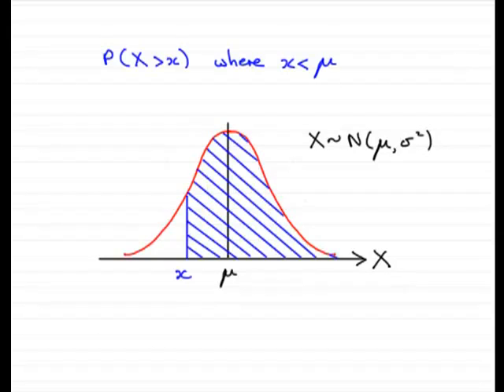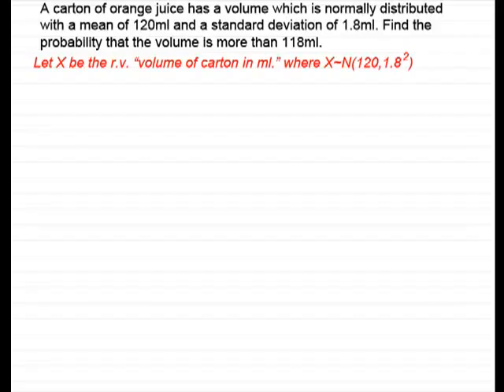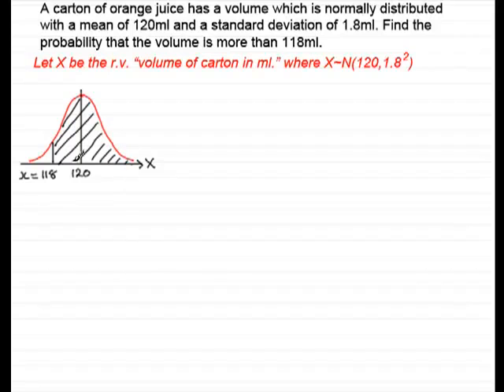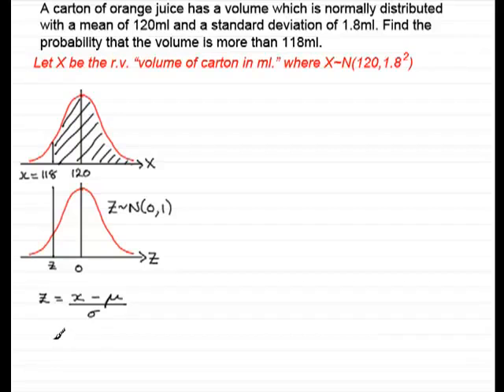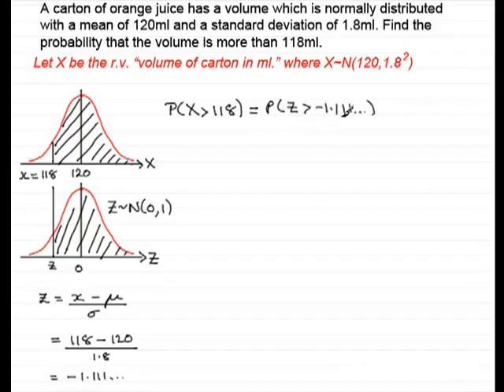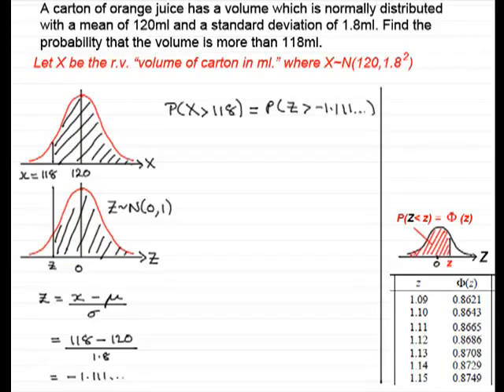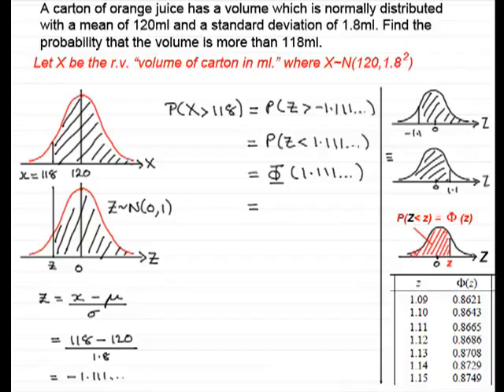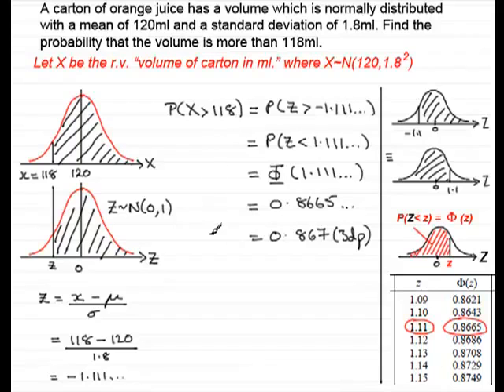Probability Normal distribution Part 5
The video helps in understanding normal distribution.